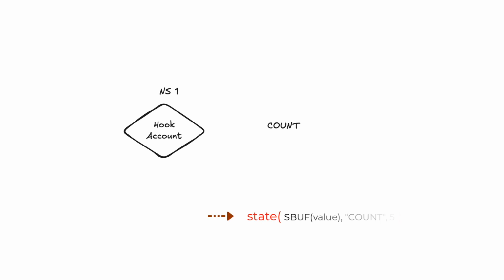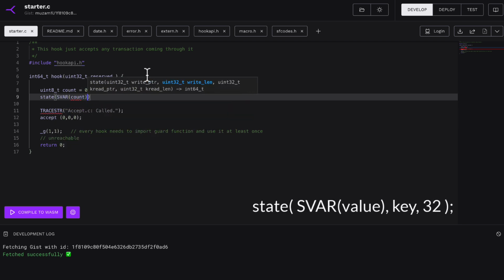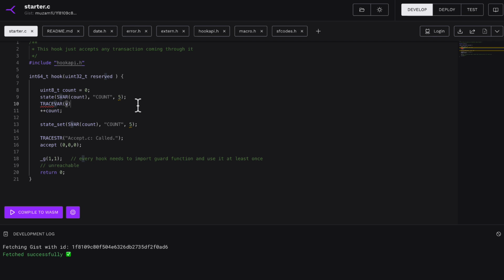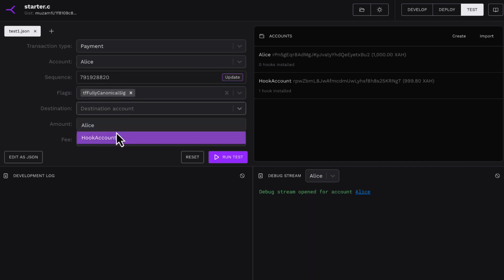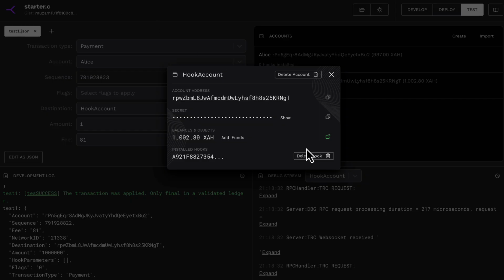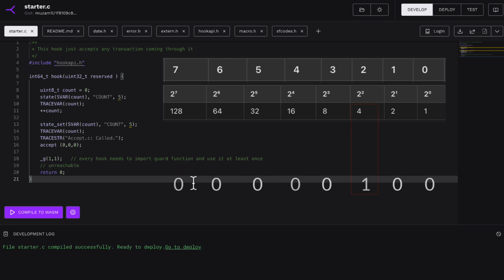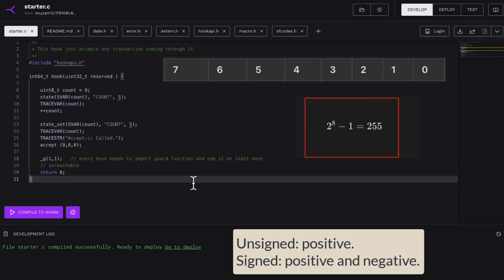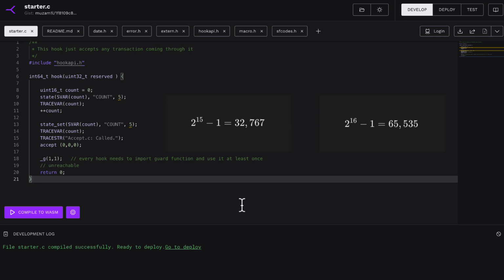Basic Hook State: Xahau Network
Basic example of hook state: a simple counter hook.

Hooks can read and save small pieces of on-ledger data.

State in computer science describes information held by a system between executions. For example, your browser leaves you logged in to a website even after you close and reopen it. The login cookie is held in the browser's state.

This video also shows how a number is stored in binary format inside the computer.